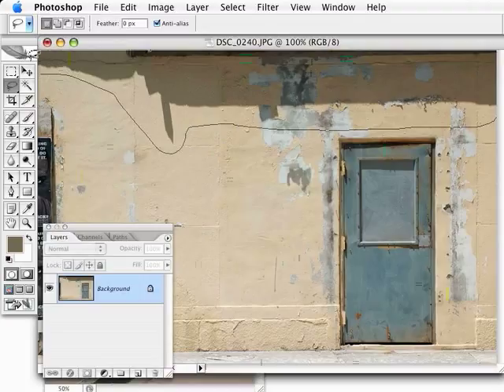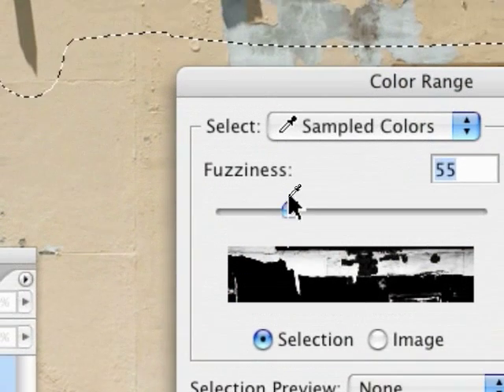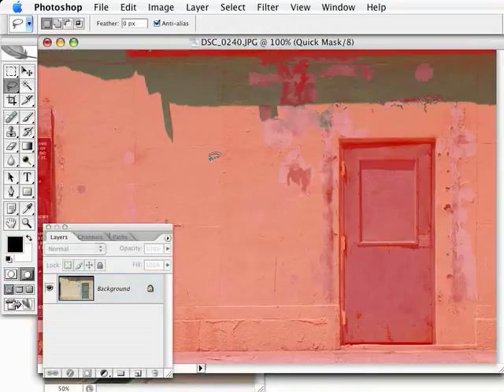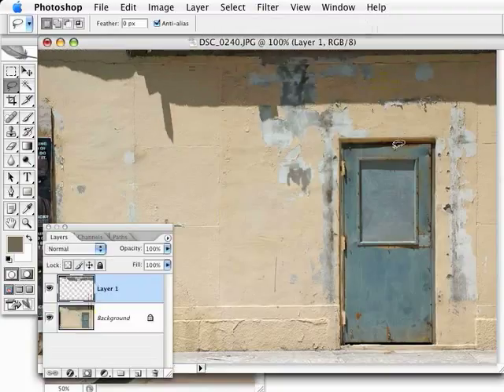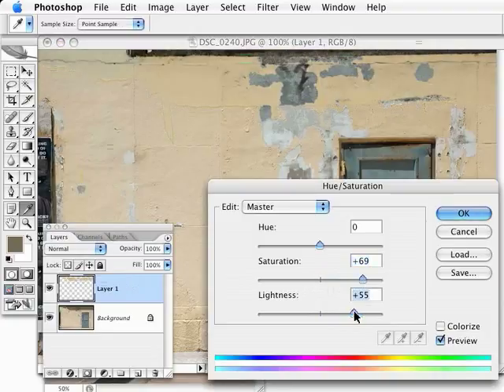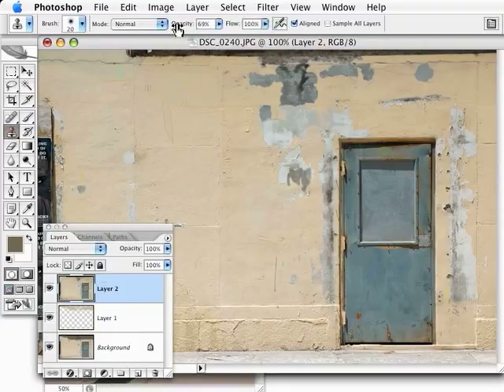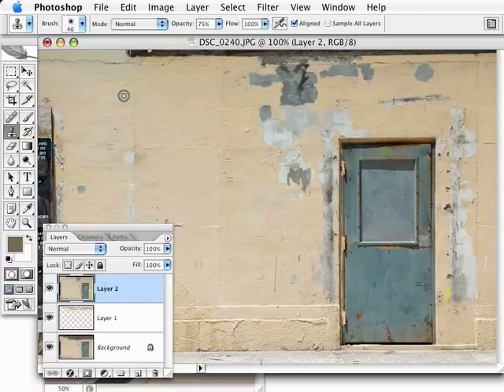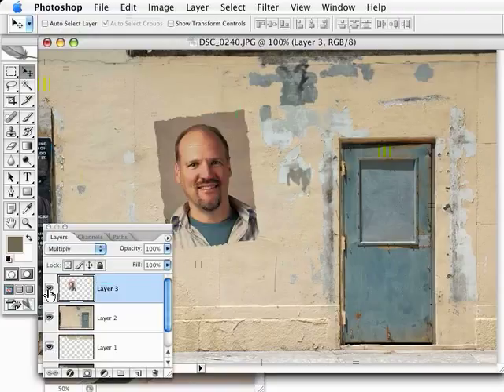Shadows Part 1